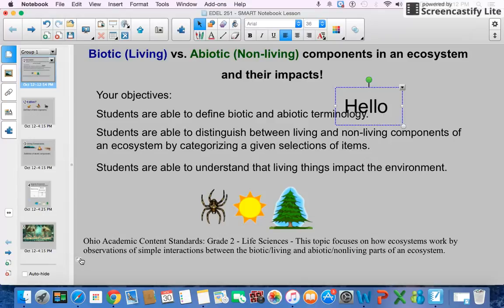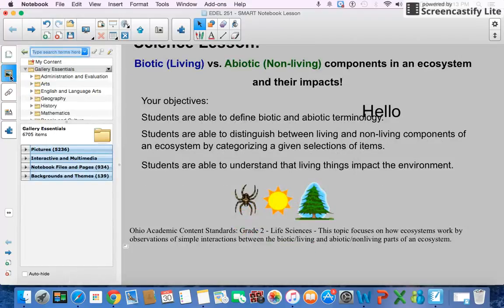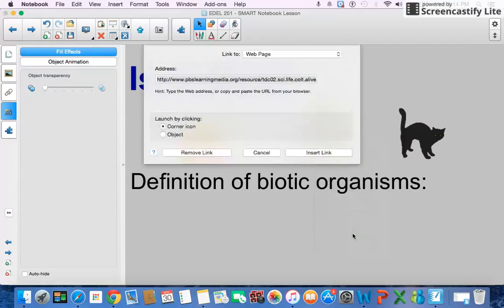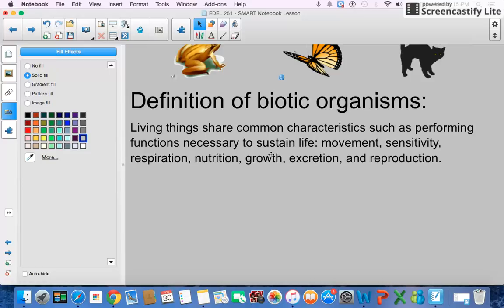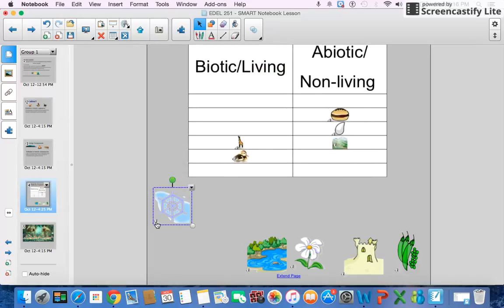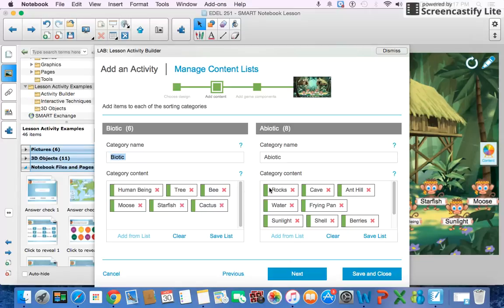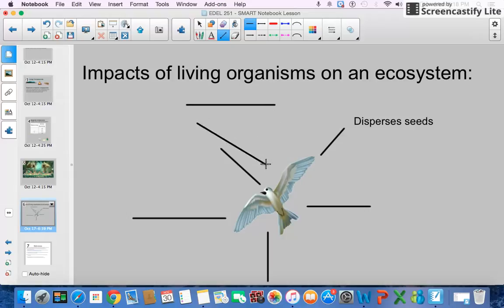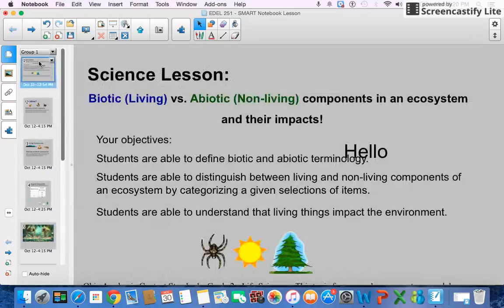EDEL 251 - Instructional Video